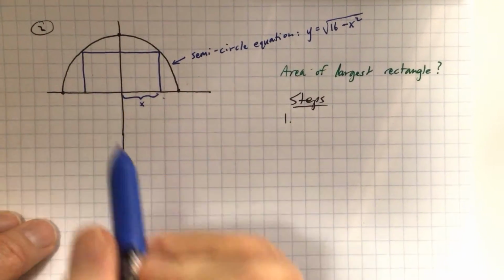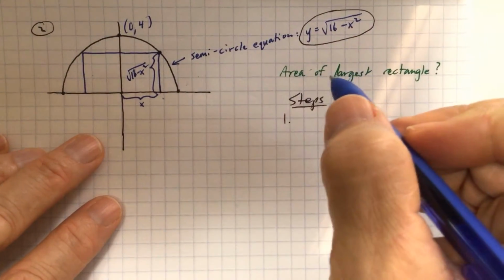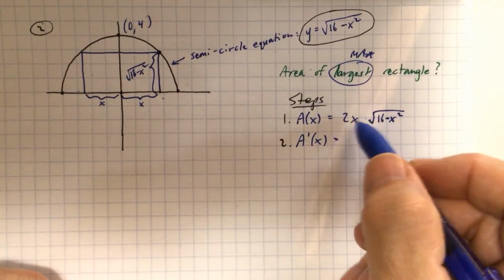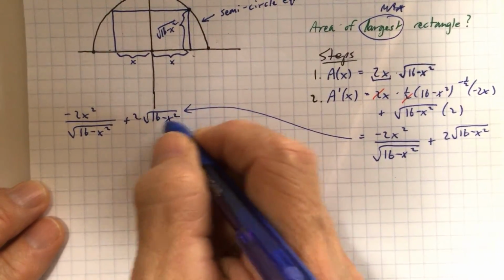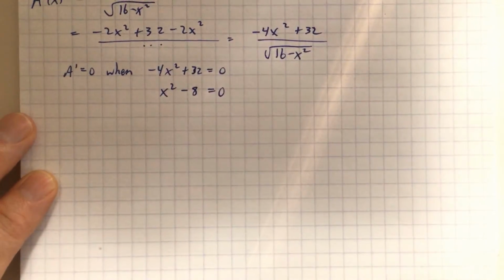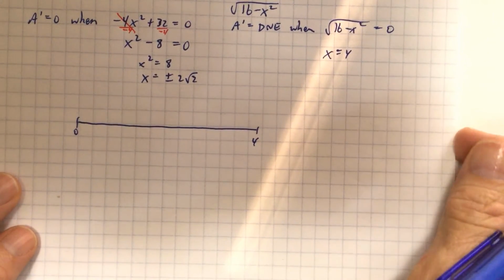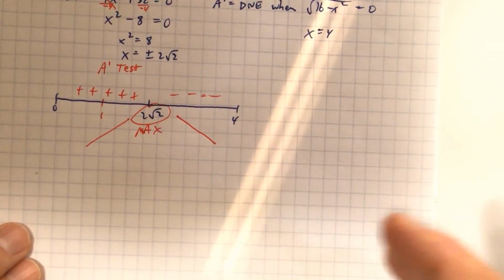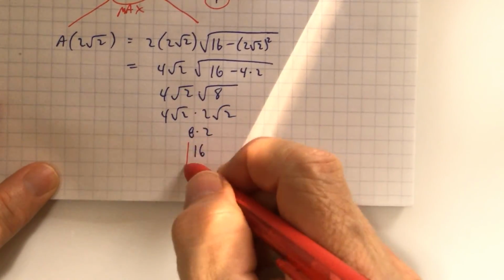Opt #2 ws Solution to #2